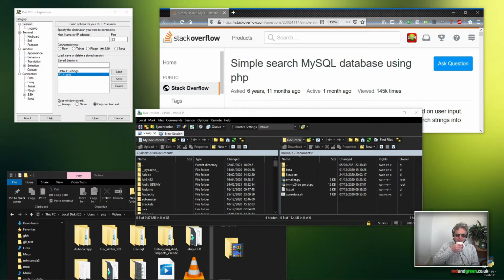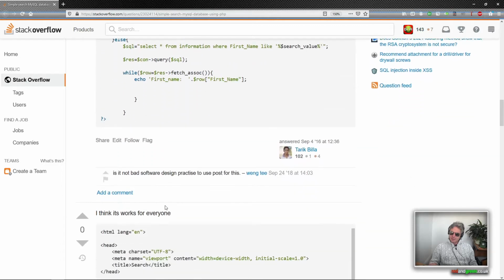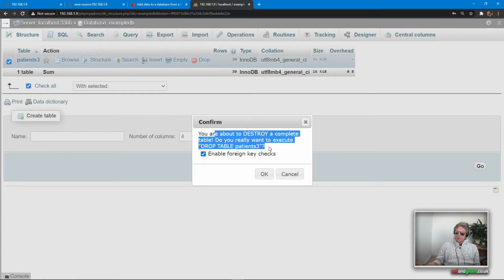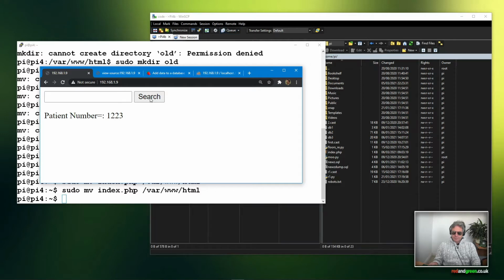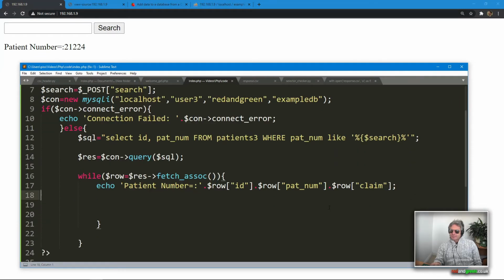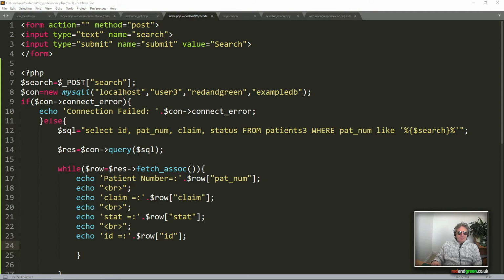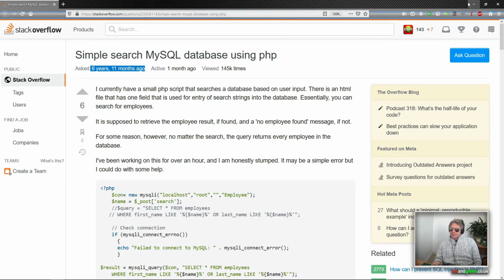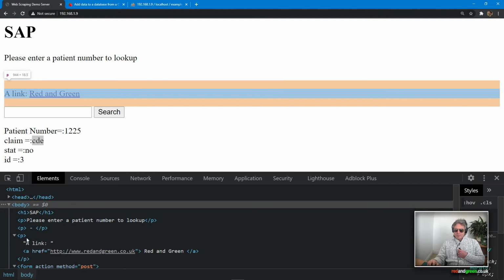php MySQL replica website for web scraping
Secure sites can be difficult to scrape if you don't have your own access.

A customer may need code written to automate data entry/lookup but if you are developing the code from another country or if there is a risk that they could have their access removed due to any errors with your code then it is a good idea to replicate the site that they need to work with.

This is not a 'tutorial' - rather it's a demonstration of how you can set up your own web server and link it with some of your own dummy data, and eventually create a page that simulates the real site you want to scrape.

The purpose of this is to be able to write Python code, including Selenium, to read data from a 'lookup' csv, enter those values into a search, and gather ('scrape') the responses and save into a 'response' csv.

 The following is a list of the steps you will see:

 1. Set up remote 'fake' web server (Linux (Raspbery Pi))
 2. Set up MySQL (Or 'MariaDB') as replica of real site (same columns etc)
 3. Write and 'index.php' to search and display data from a table in MySQL

 Copy 'index.php' to Pi
 Move 'index.php' from ~ to /var/www/html/

 Test in browser using ip address of the Pi (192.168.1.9)

 Next :
 Write Selenium / Python Code to interrogate the page as if it was the
 real / target site.

 ! Excuse my php skills, it's been a while...